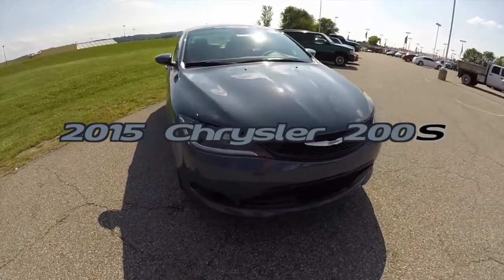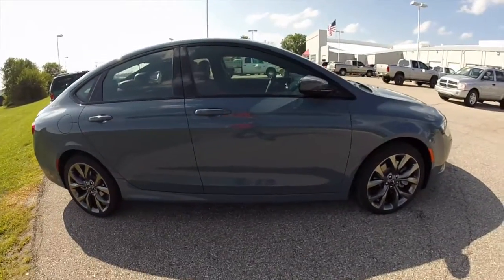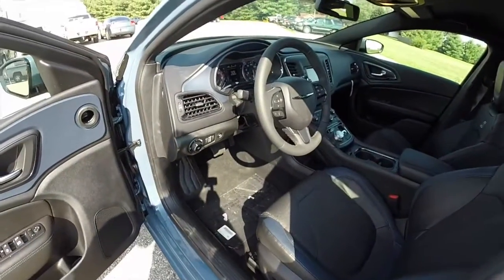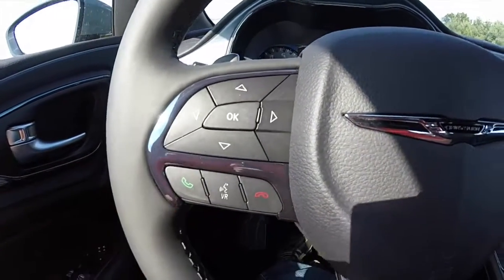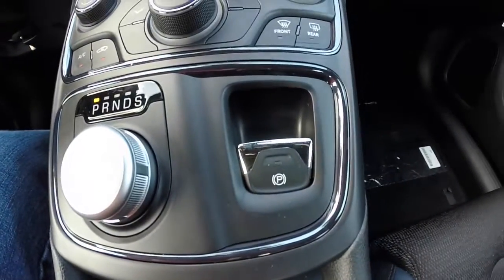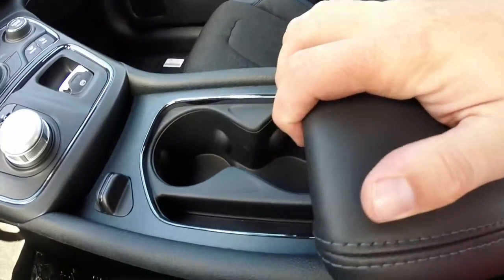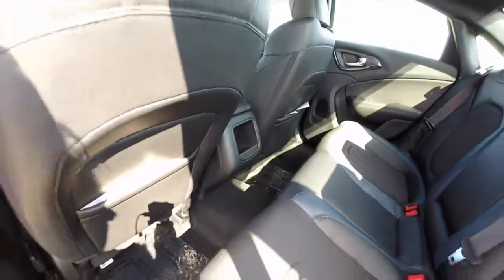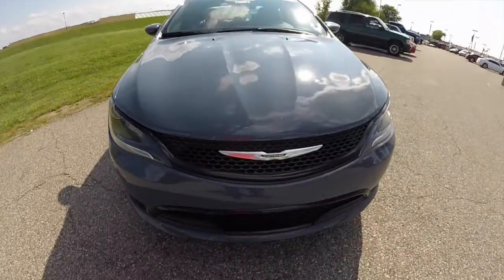2015 Chrysler 200S For Sale Indianapolis, Indiana | Ceramic | 17550